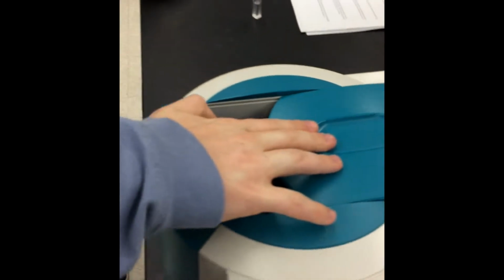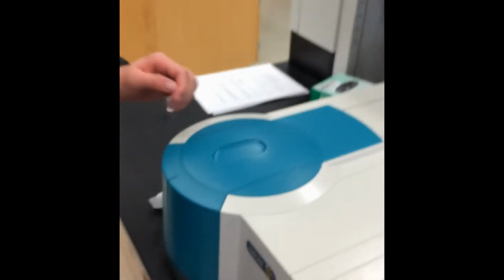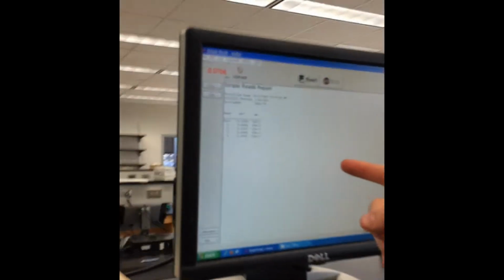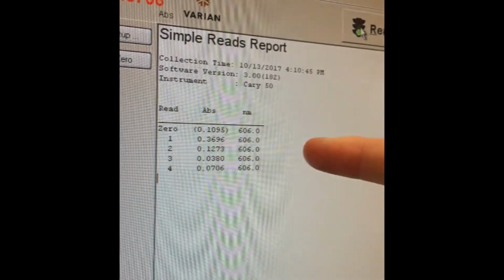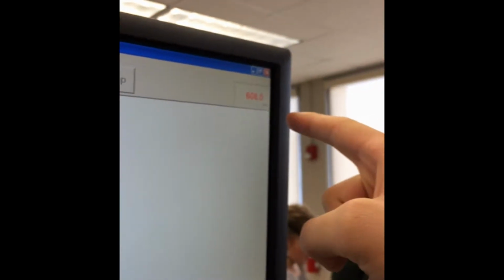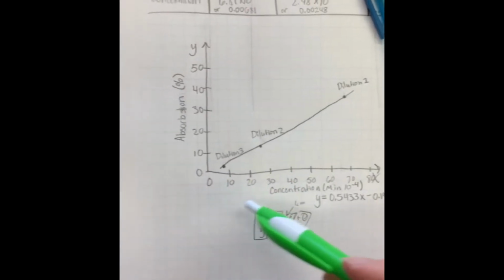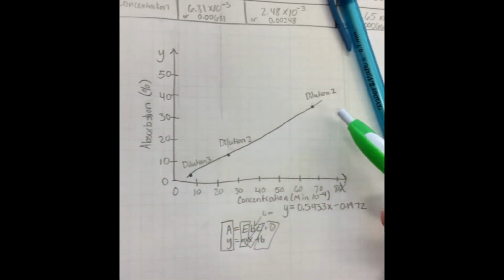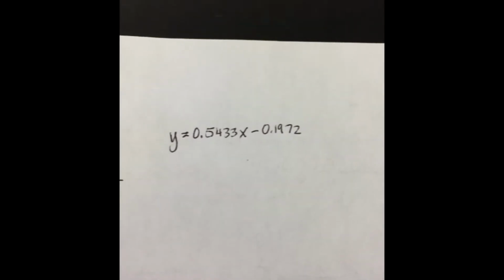CH 116 Spectrophotometer Lab